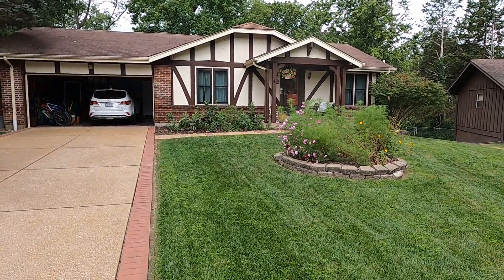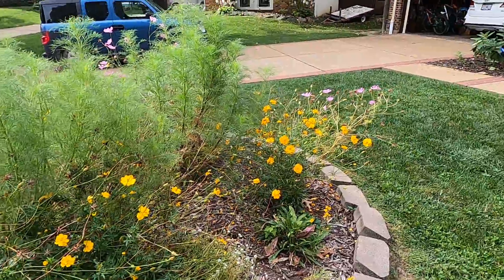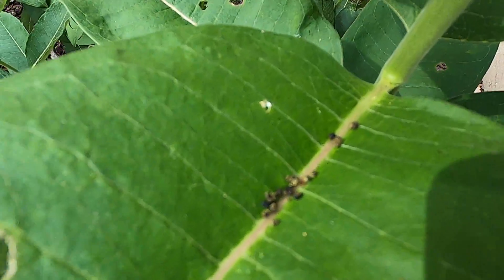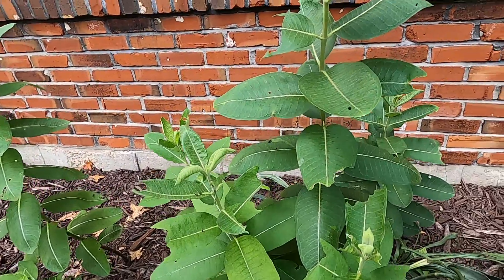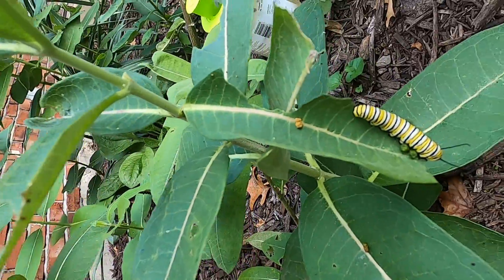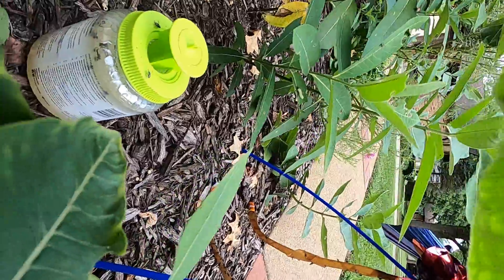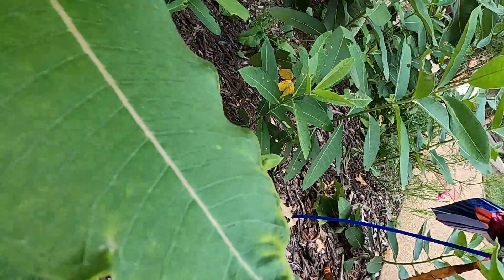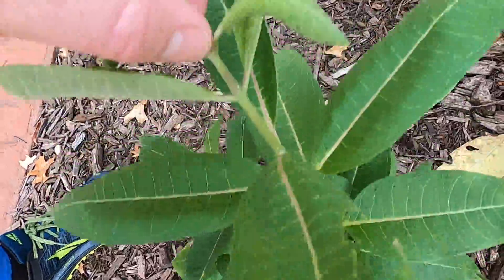Monarch Larvae at Stoats House (2020/08/28)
With even just a small patch of milkweed you can make a large impact on increasing monarch populations.